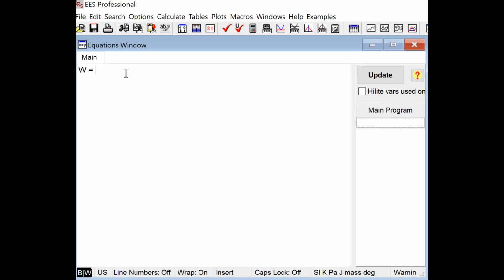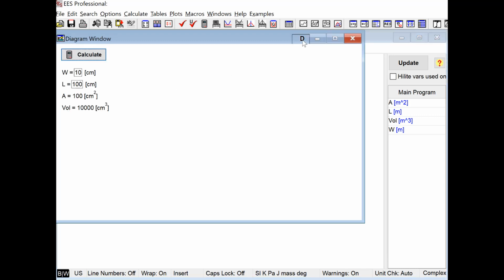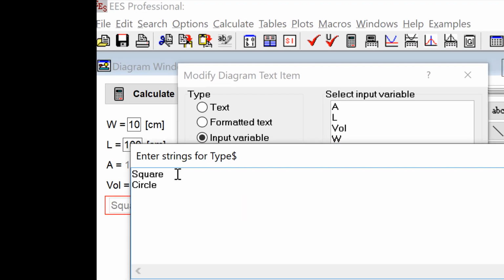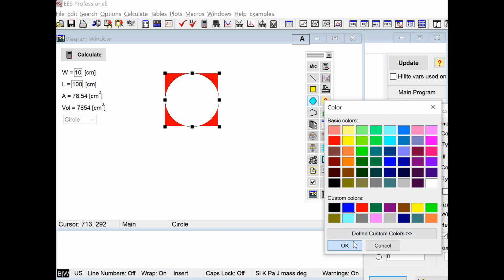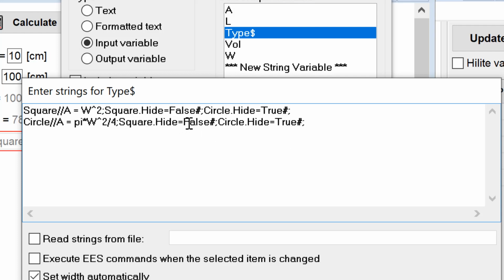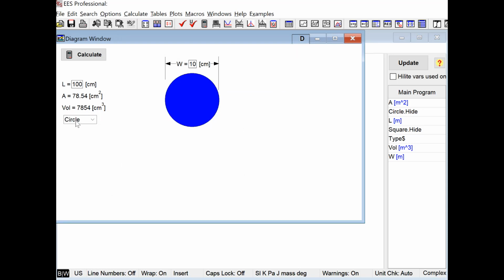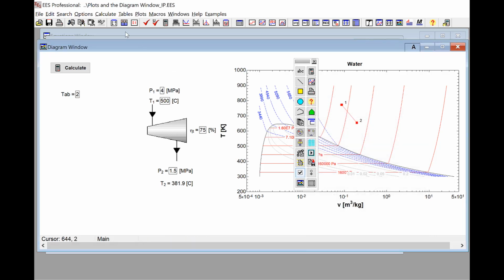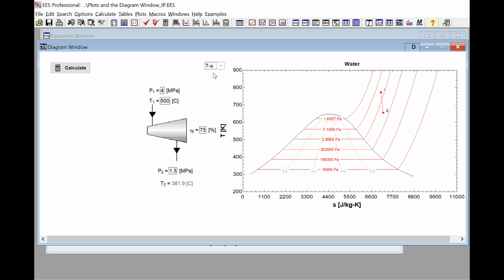Mapping a String List to a set of Equations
This video shows how you can map selections in a drop down string list on an EES Diagram Window to a set of equations.
00:00 Mapping a String List
01:45 Creating a String List
02:30 Mapping to Equations
04:45 Adding Equations
06:25 Controlling Plot Objects